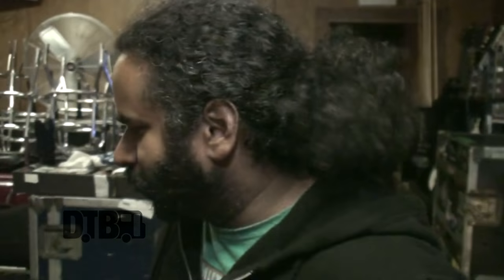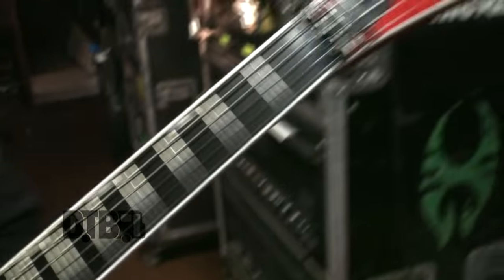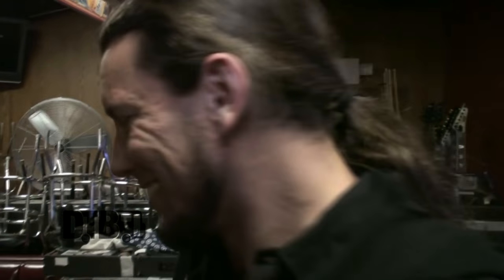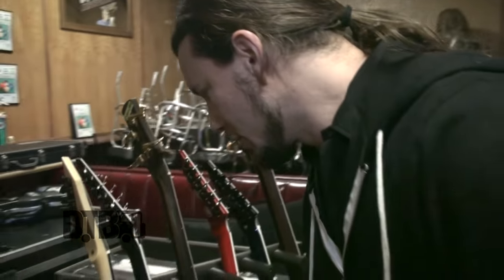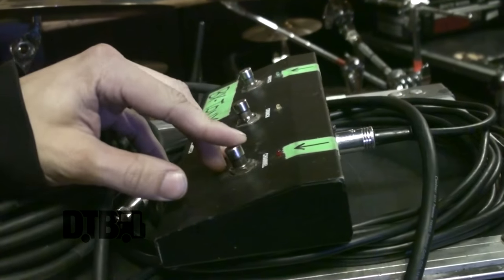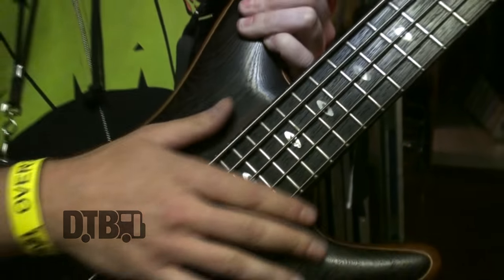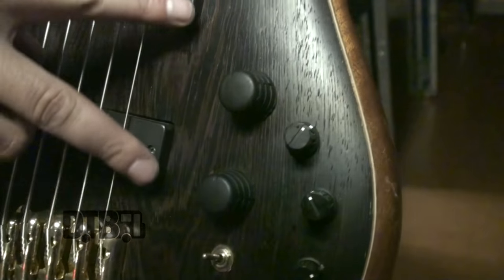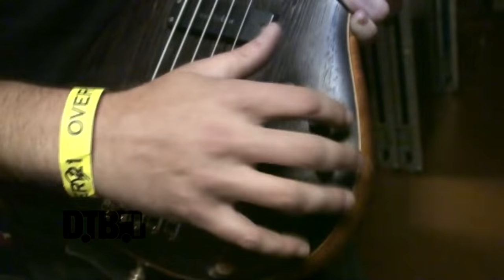Battlecross - GEAR MASTERS Ep. 32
On this episode of DTB’s “Gear Masters”, the metal band, Battlecross, shows off the gear that they use onstage, while on tour with Soulfly, Suffocation, Abnormality and Lody Kong. Battlecross is best known for their songs “Never Coming Back” and “Push Pull Destroy”.

Information about this video:
Location - Bada Brew in Crest Hill, IL